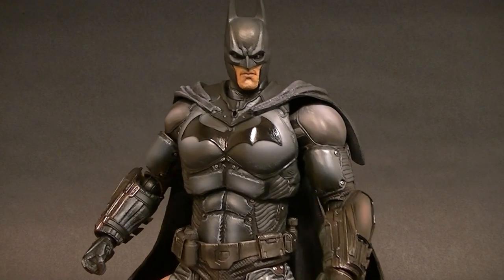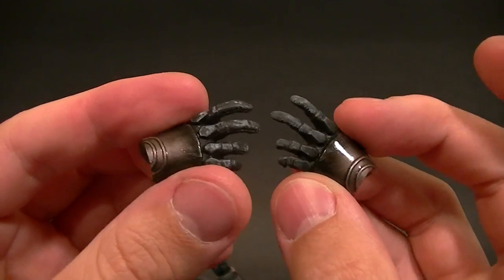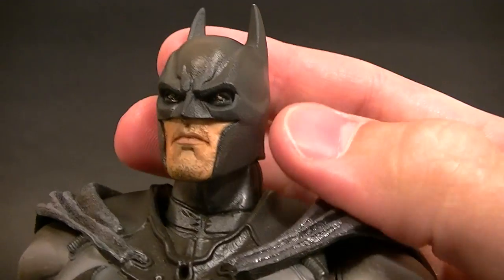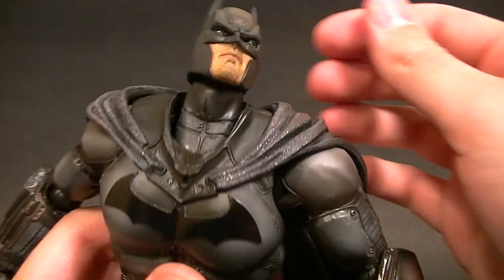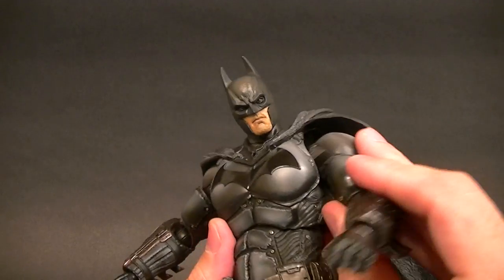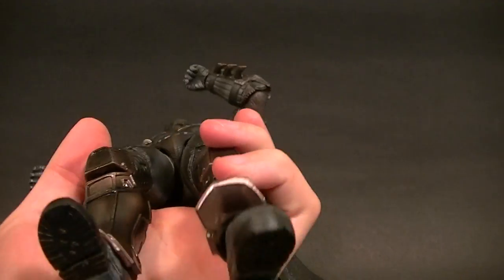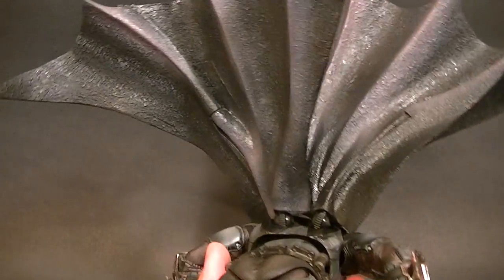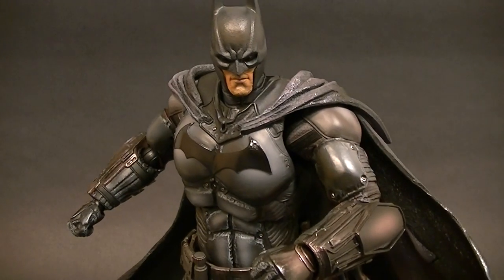Play Arts Kai Arkham Origins BATMAN Figure Review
Take a look at the new Batman!